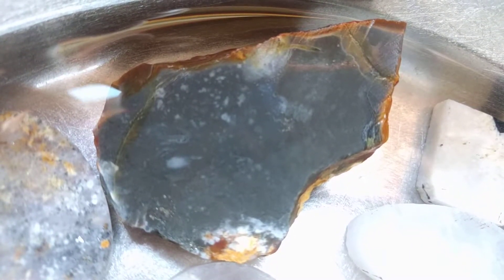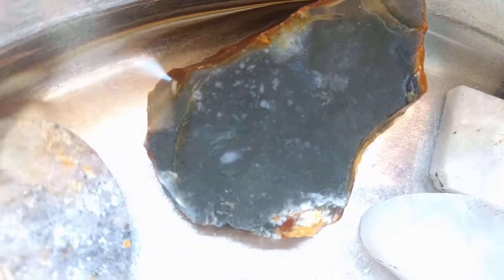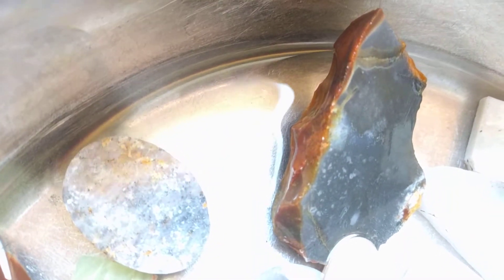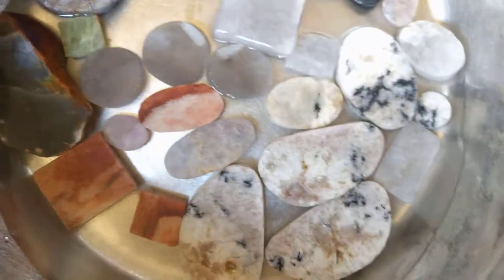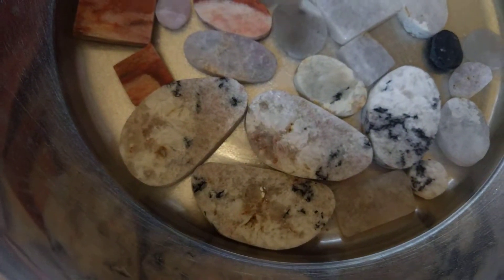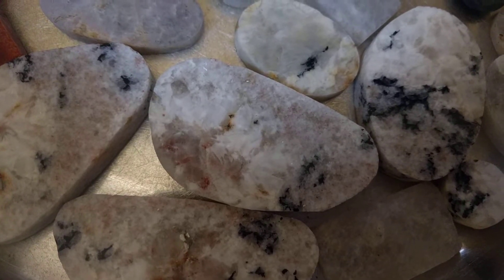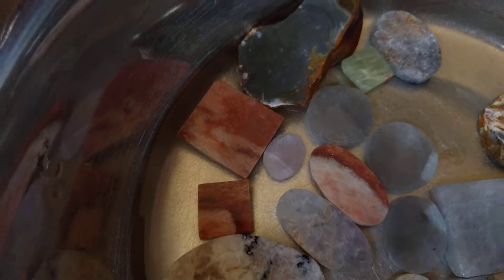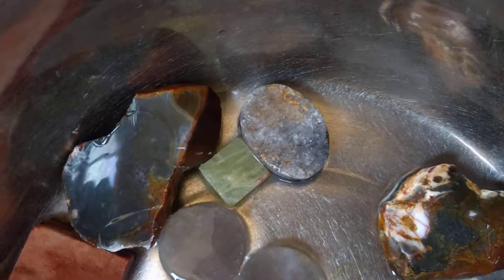today's stunning cuts